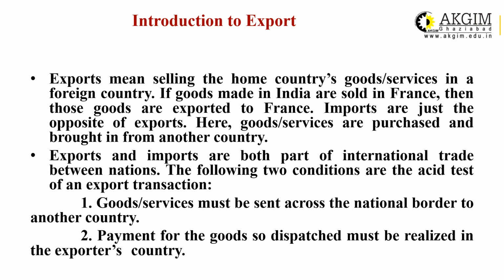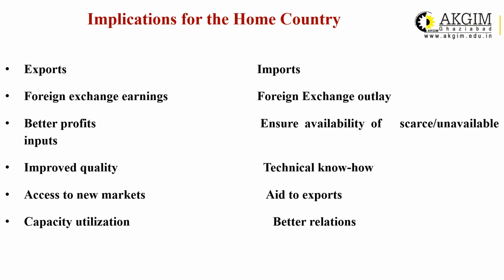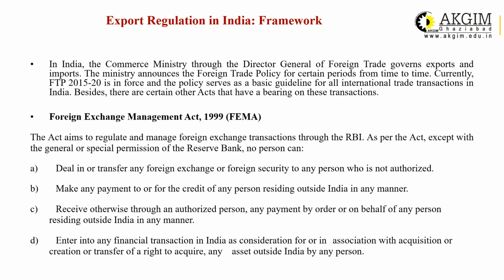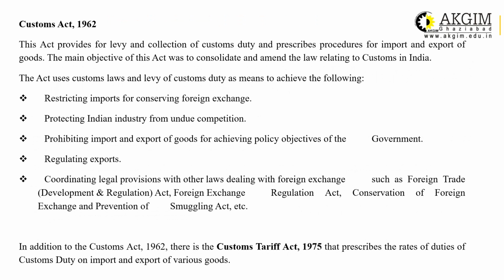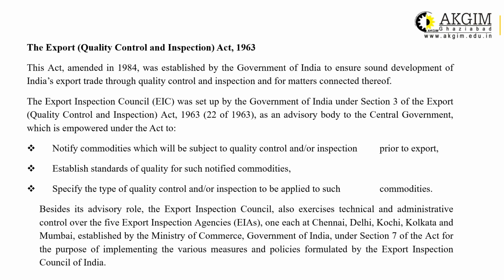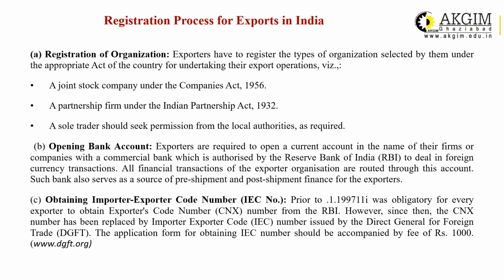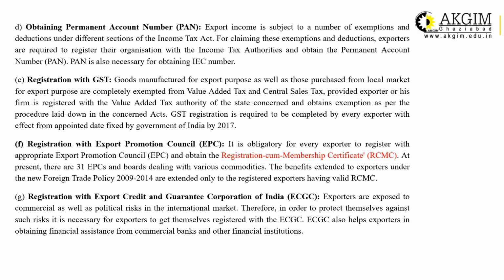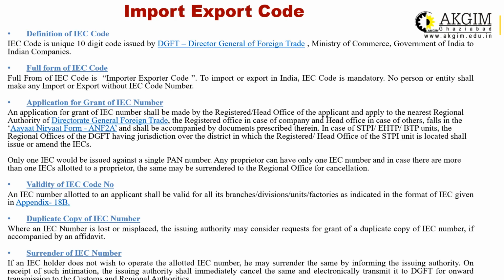EID Introduction and Registration